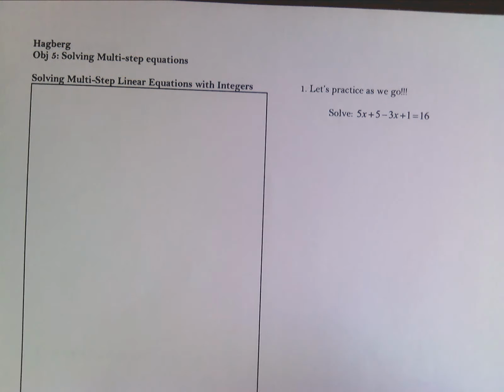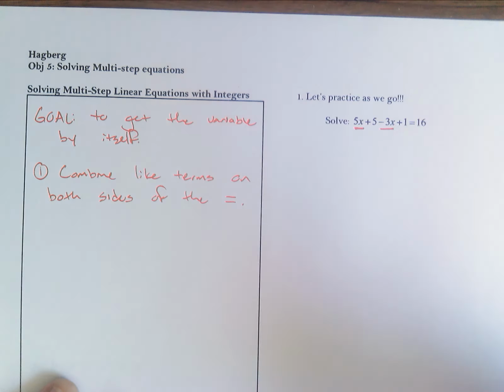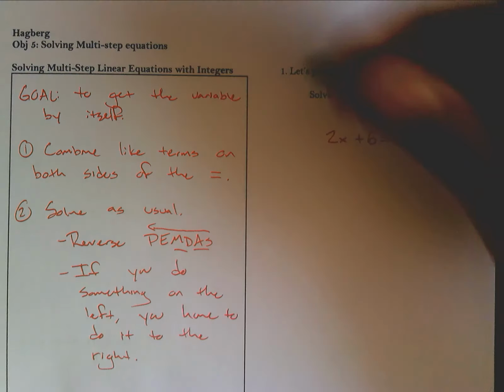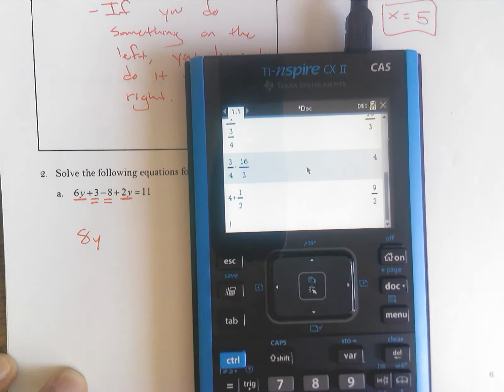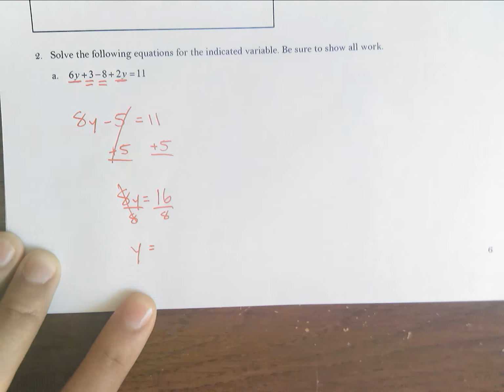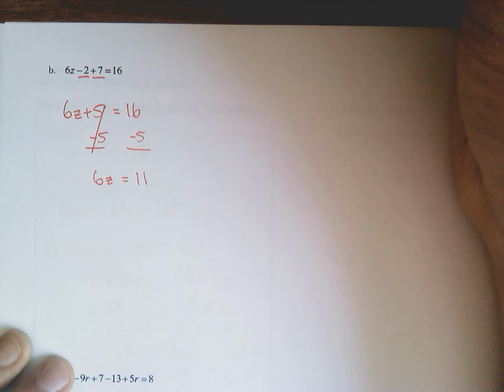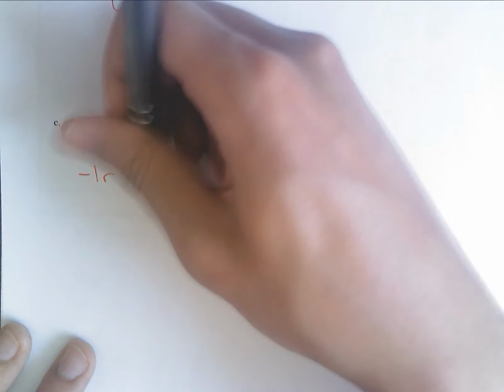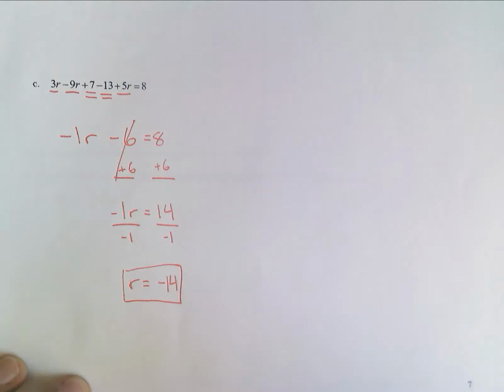Objective 5: Solving Multi-Step Linear Equations